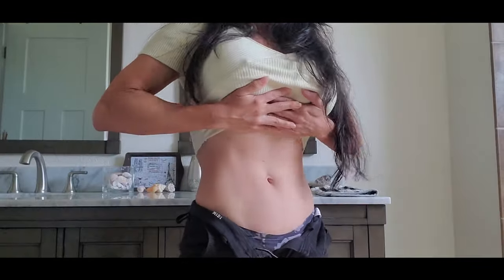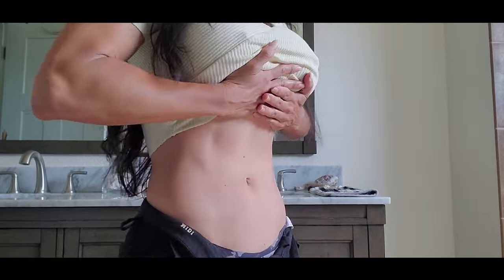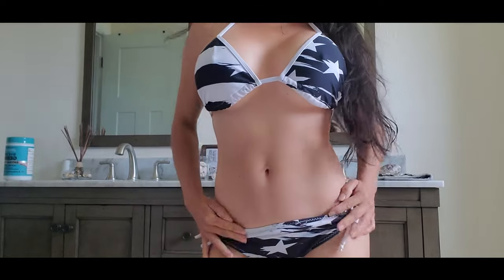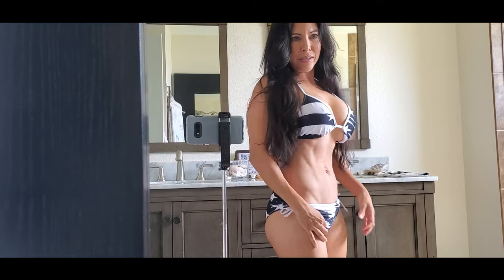How I Got My Abs Back In Two Weeks / Whole Routine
My favorite outfits on Amazon

for men

This is a great routine to hit your abs daily after workout. Remember always try to hit your abs differently and harder adding more reps or different exercises  so you always hit your core diferently and get results.